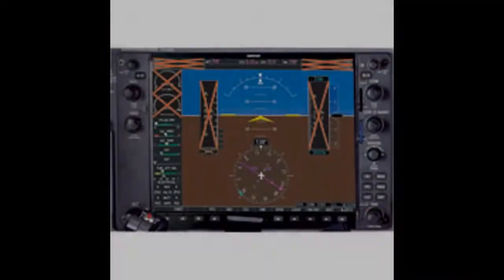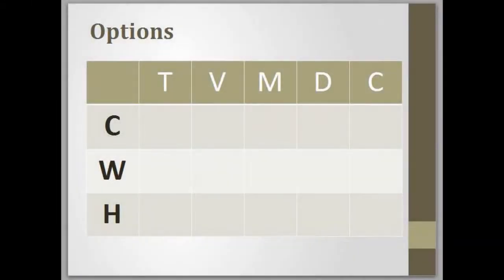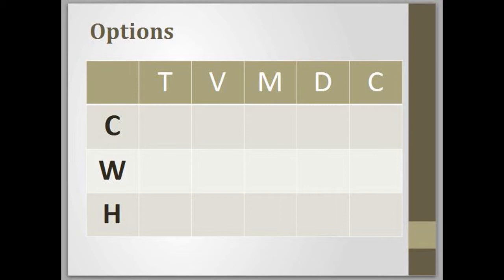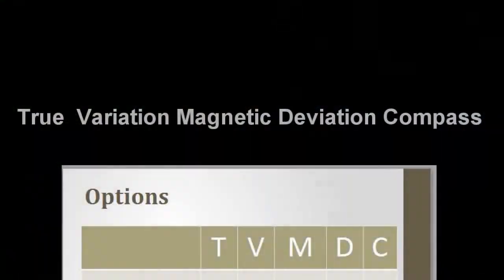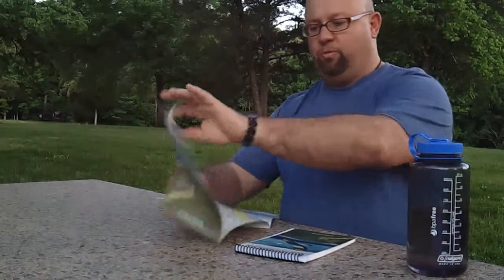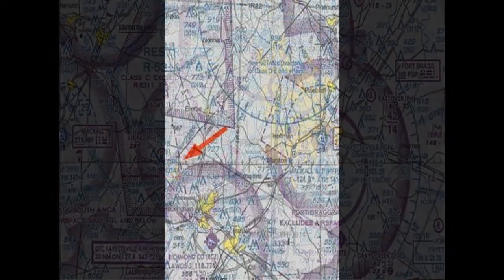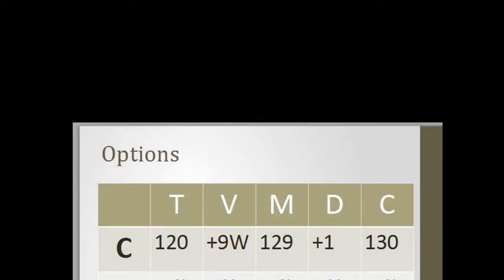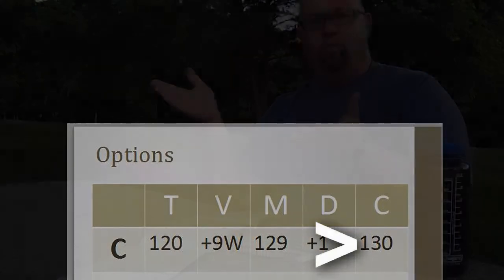TC FREEMAN's WingsOfun.com Pilot Safety Minute #44: Cross Country Flight Planning Review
TC FREEMAN'S Pilot Safety Minute (PSM) video is a weekly video series centering on aviation safety. Our 44th video is part 1 of 2 videos pertaining to cross country flight planning. Sign up for the FREE weekly blog at WingsOfun.com.